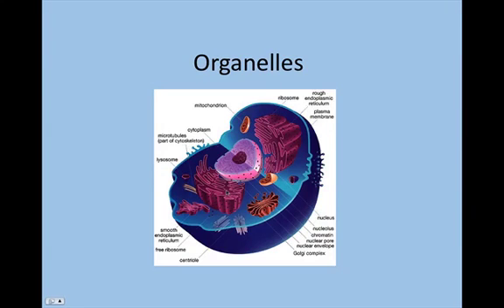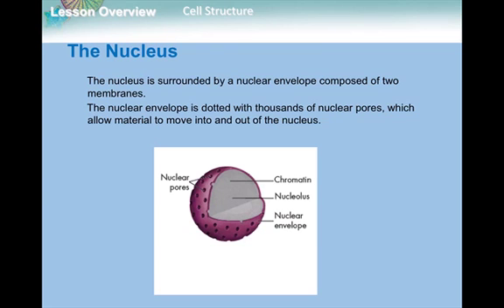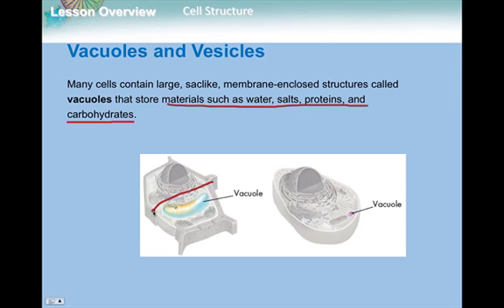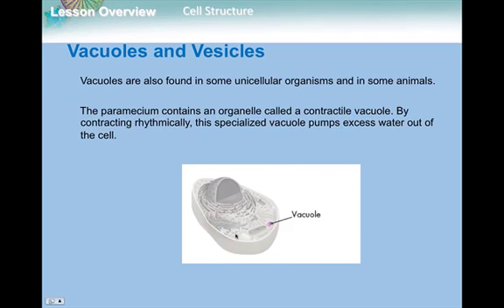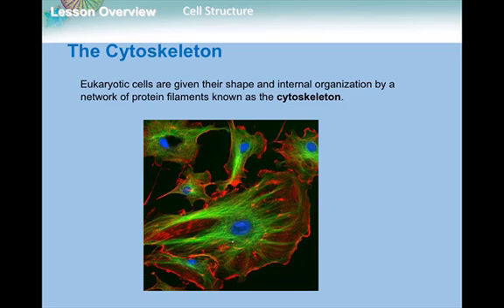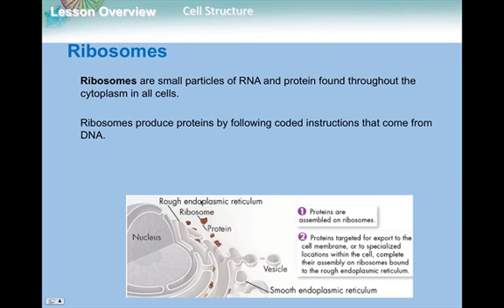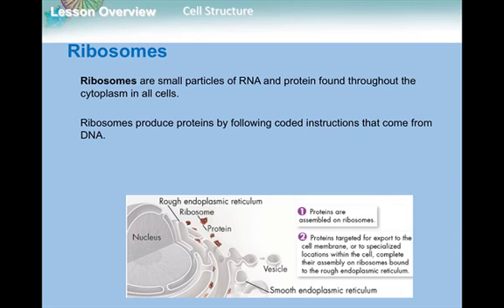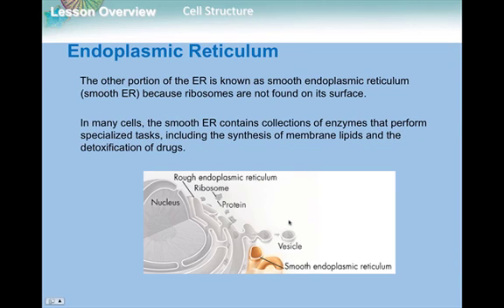Organelles A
Part 1 of an introduction to some of the organelles that a eukaryotic cell has. Continued in another video.